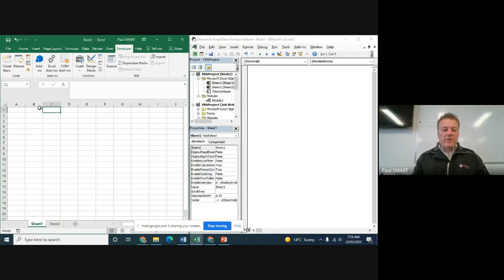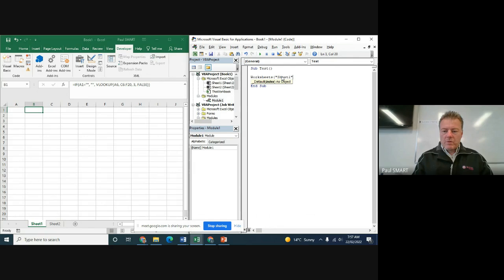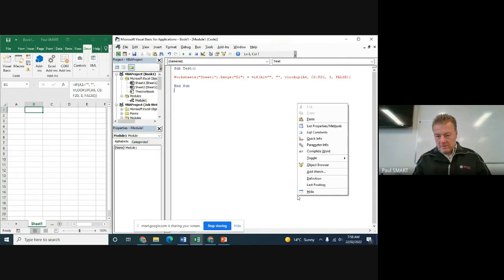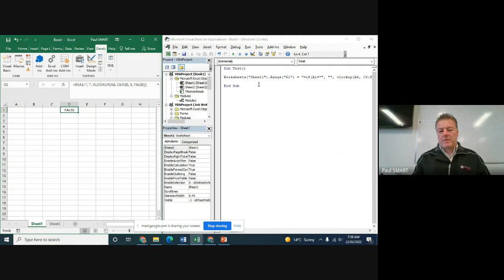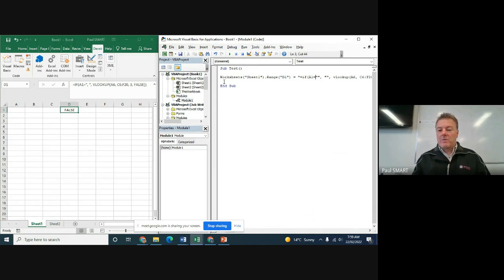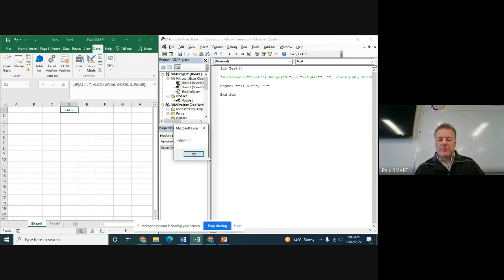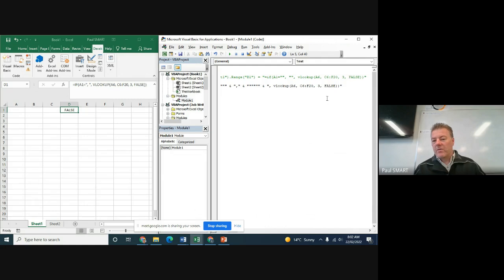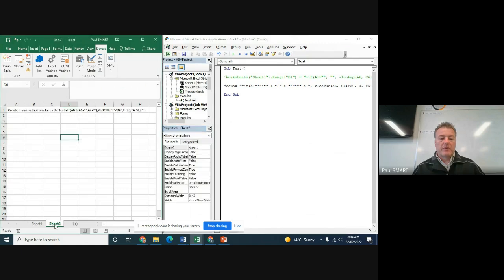VBA Course (In Excel) - Part 8: Debugging Code